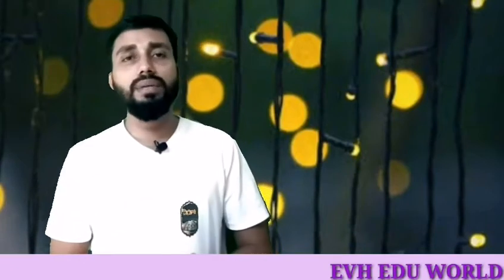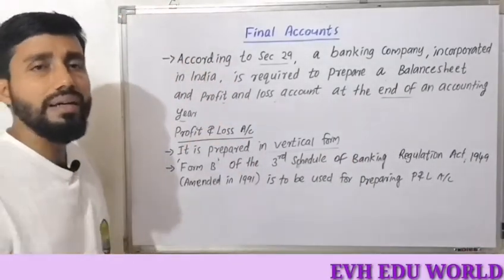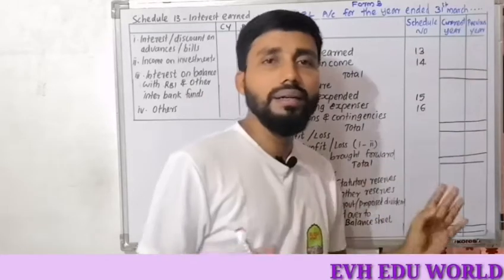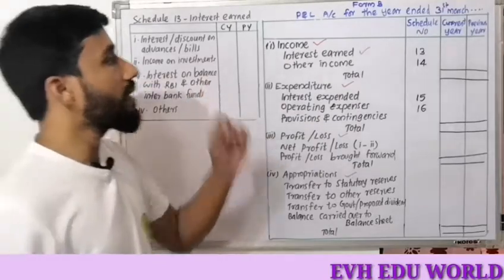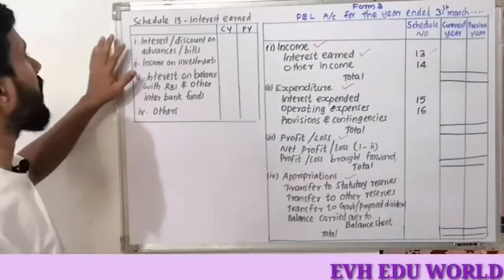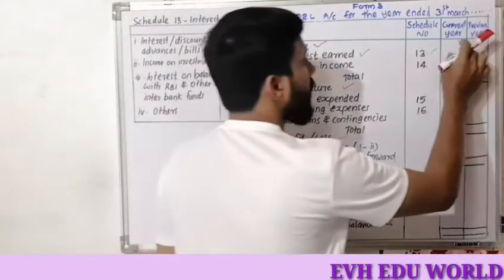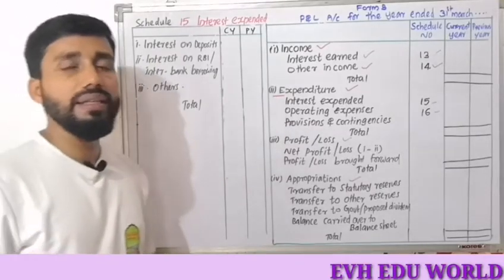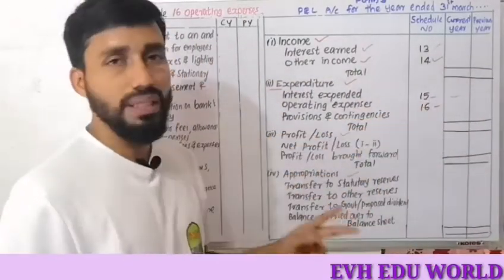PROFIT AND LOSS ACCOUNT||BANKING COMPANY||PART 2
Profit and loss account of banking companies.